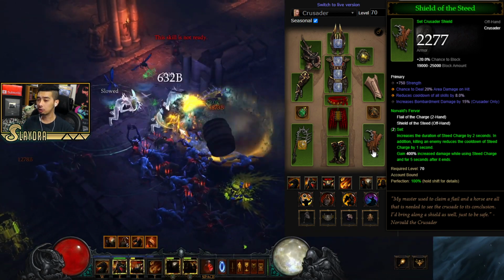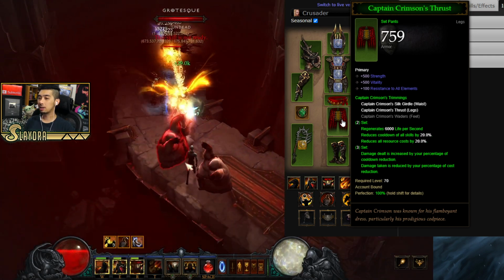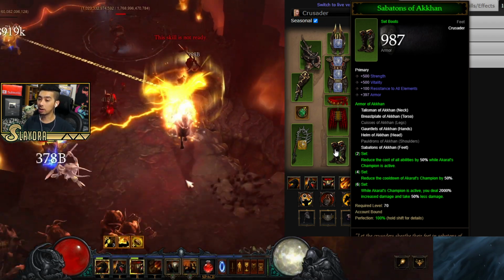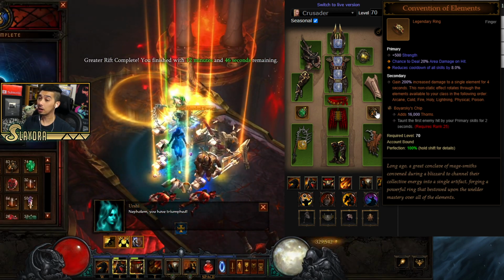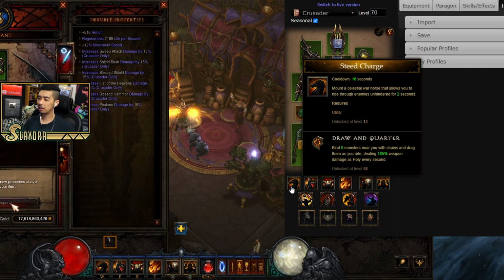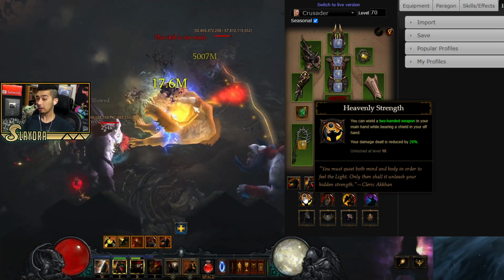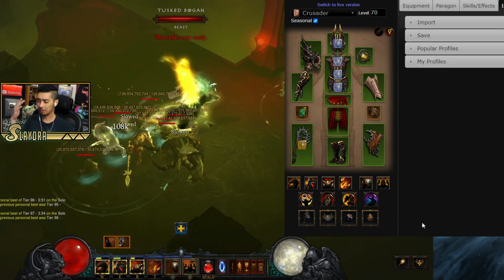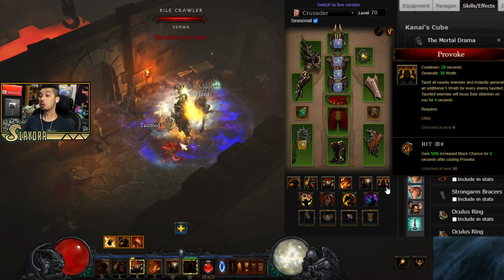PTR NEW Season 22 Thorn Horse Crusader Build Diablo 3 Using New Item Diablo 3 Best Crusader Build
(Slaydra)
USA